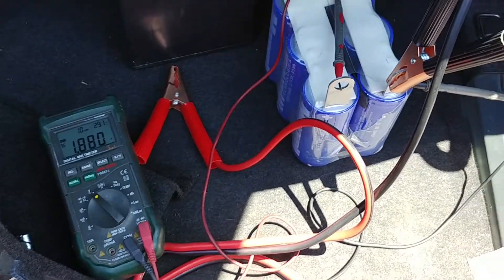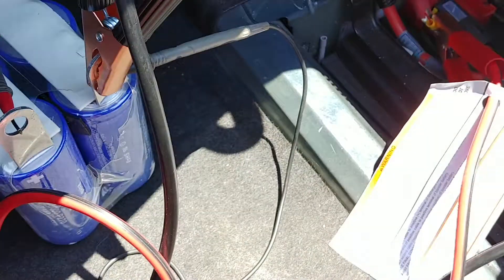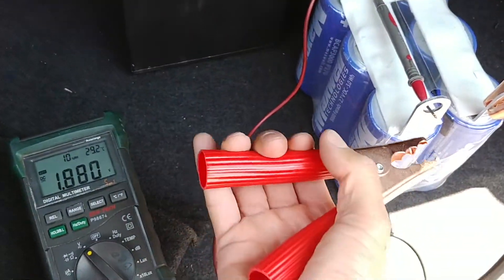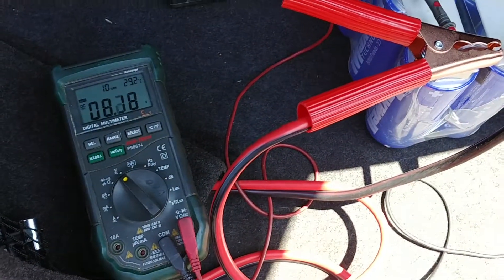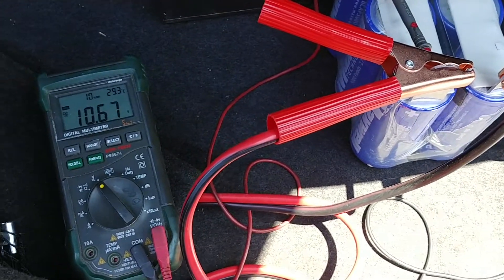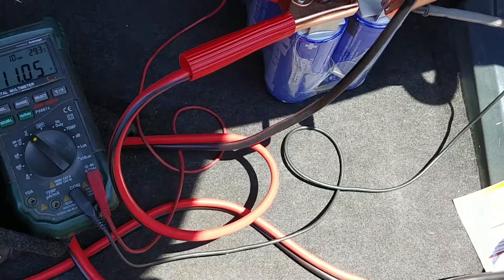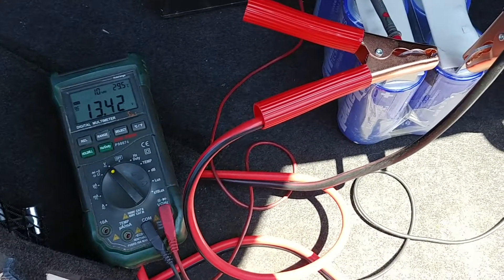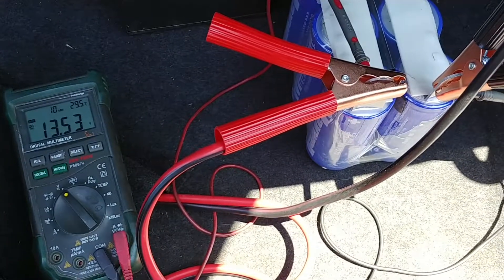Fastest Cheapest way to charge a Super Capacitor Bank!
This is by far the easiest and least time consuming way to charge any 2.7v 3000f set-up that you may have in your disposal. In this case, I charged a 16.2v 500f using jumper cables and my vehicle's charging system. With my nice 24v 5A charger, it takes 20 minutes. I do stop at 16v, just so you know.